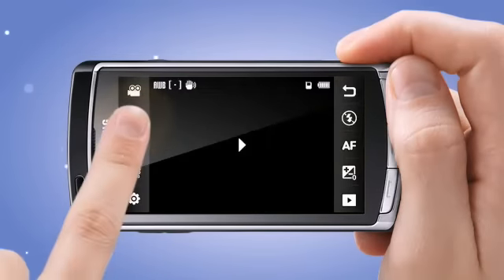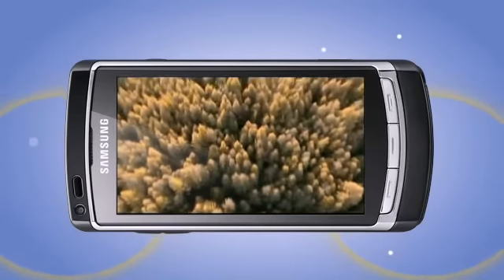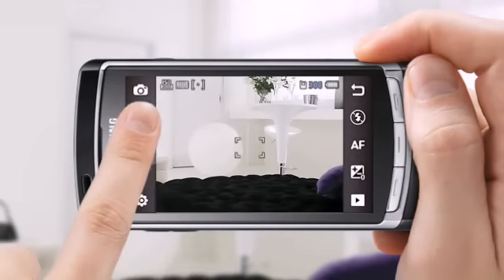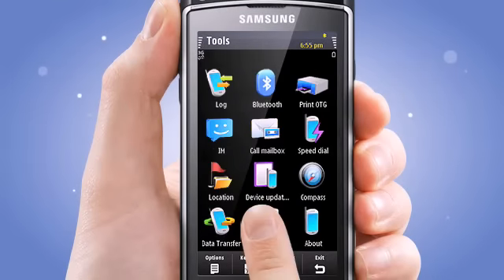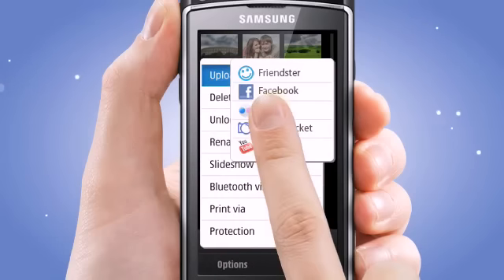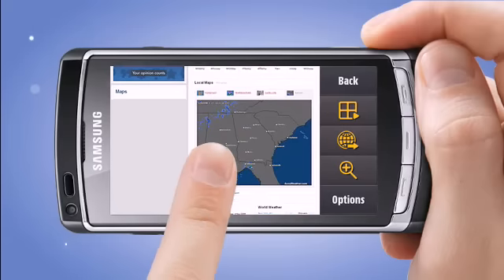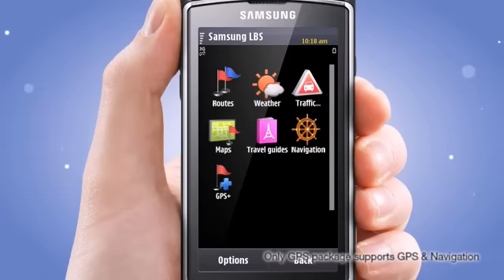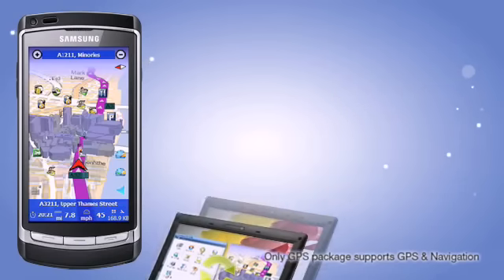Commercial: Samsung i8910 HD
Video van de Samsung i8910 HD,
binnenkort is de review te zien hier op MobileBoulevard van de Samsung i8910 HD.